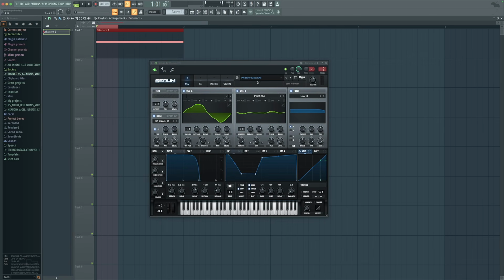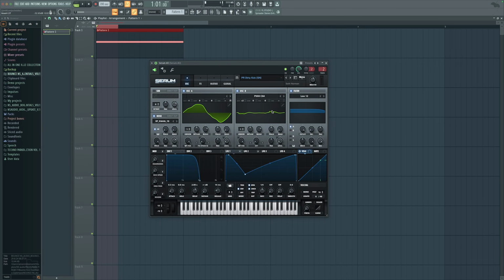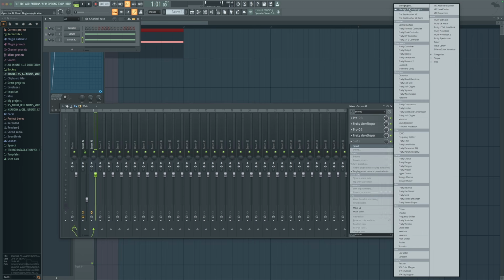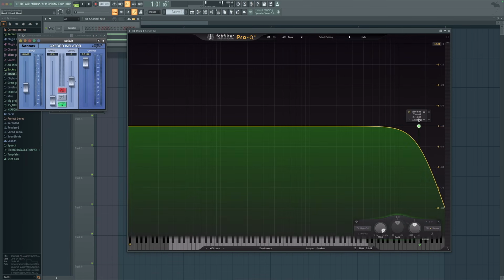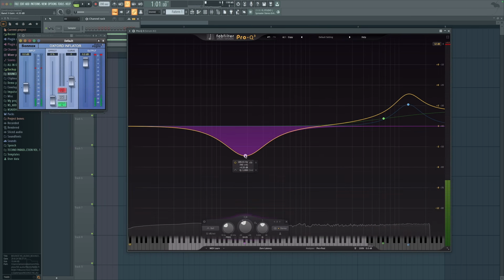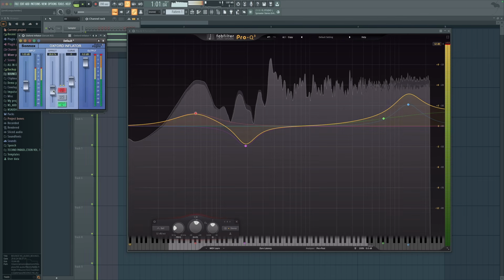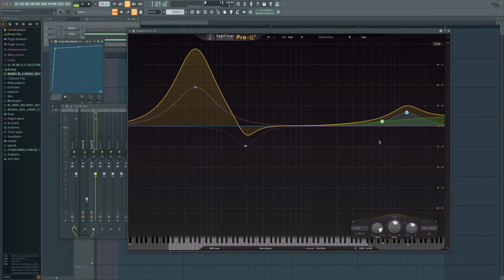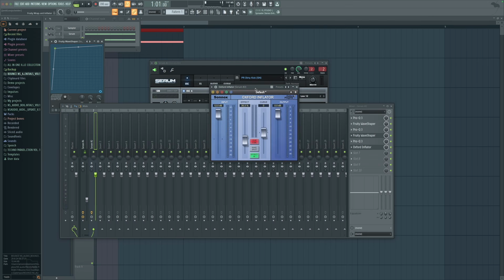HOW TO: BOUNCE UPTEMPO KICK TUTORIAL [FROM SCRATCH]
In this video, we’ll be creating a bounce uptempo kick from scratch! Whether you’re just starting out or looking to refine your sound, this tutorial will guide you through the process step by step.